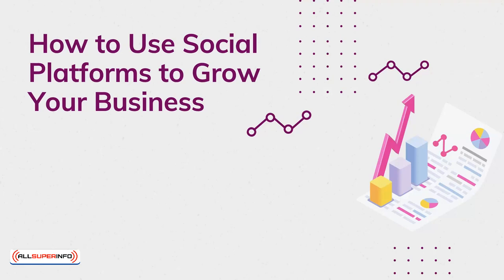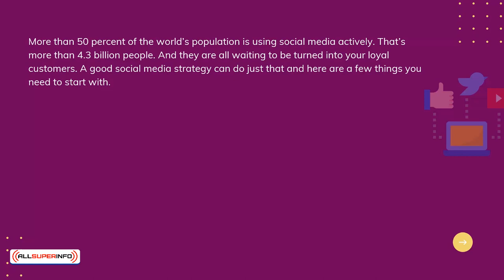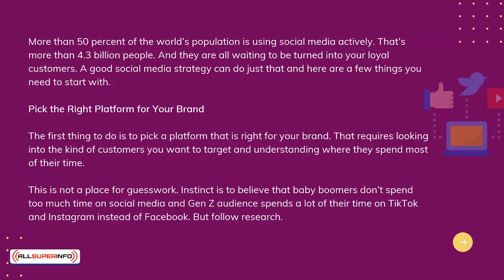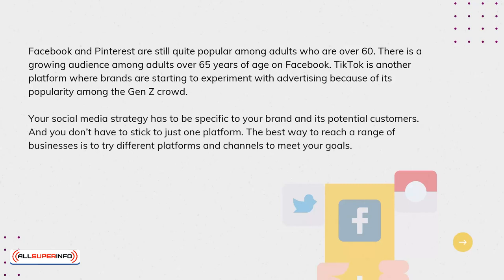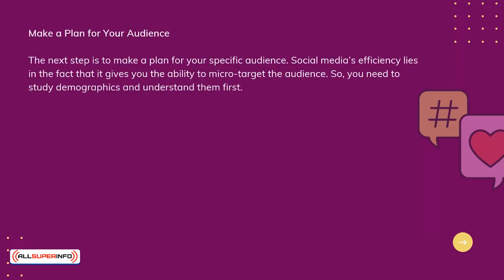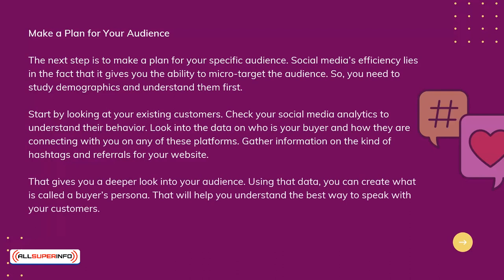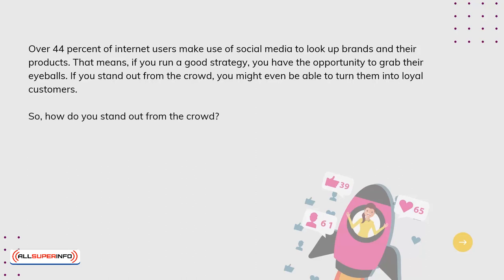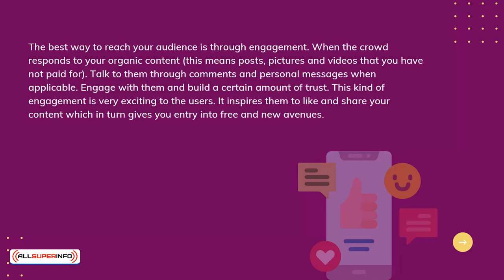Chapter 3 How to Use Social Platforms to Grow Your Business